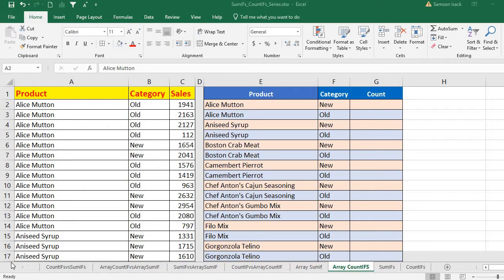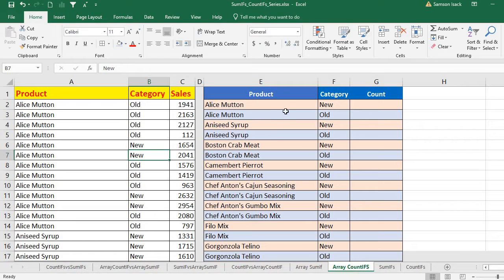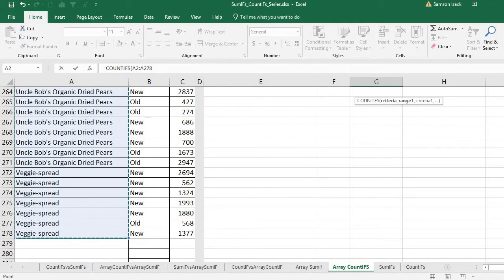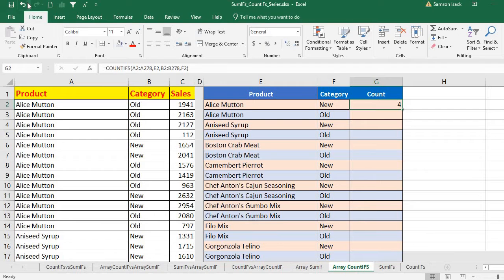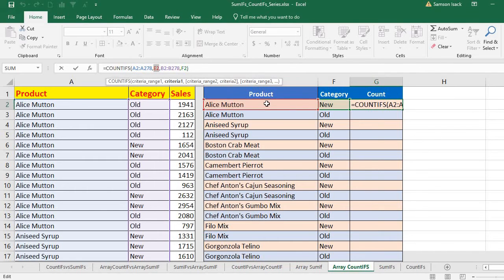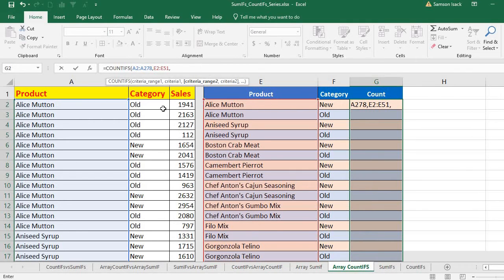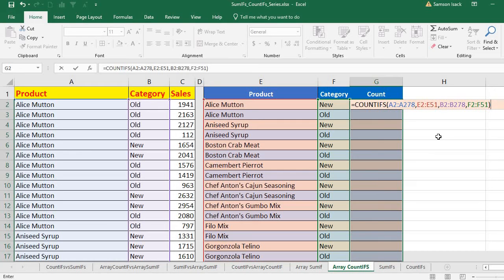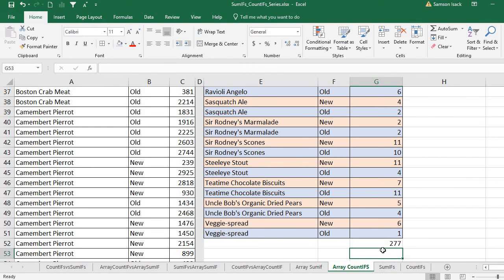Excel : Usuage of function 'Array CountIFs'